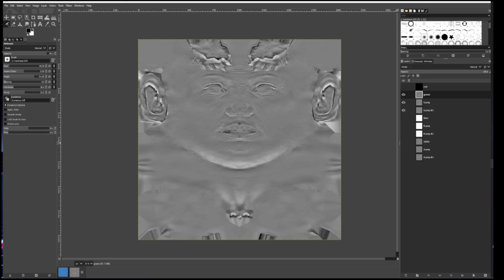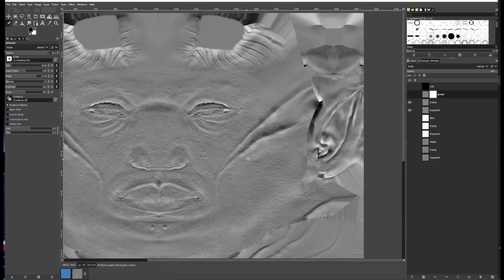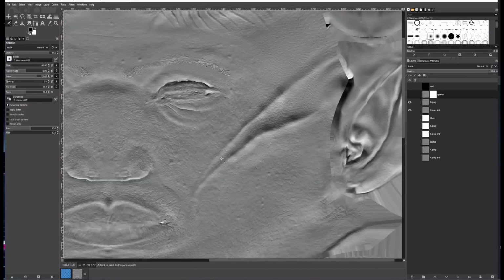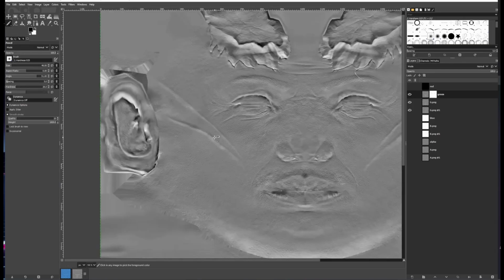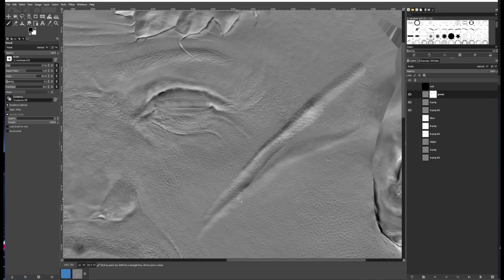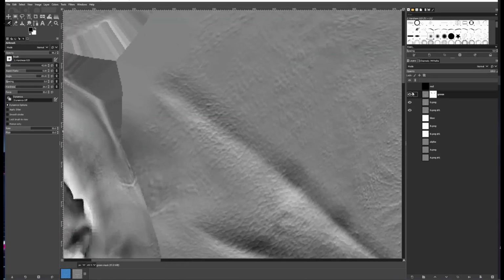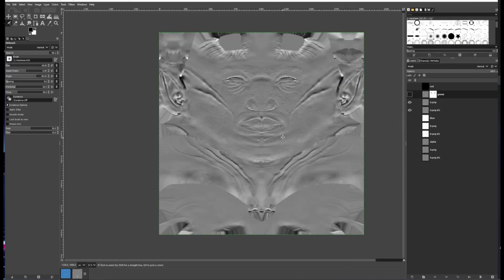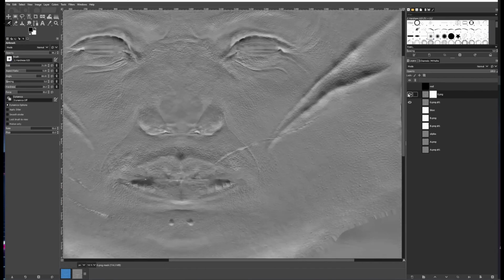Poesielibre's Seamless scar mashup tutorial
This video is a step by step explanation of my method for seamless scar mashup textures for Baldur's Gate 3 using Gimp.